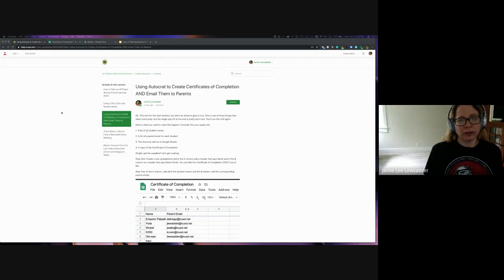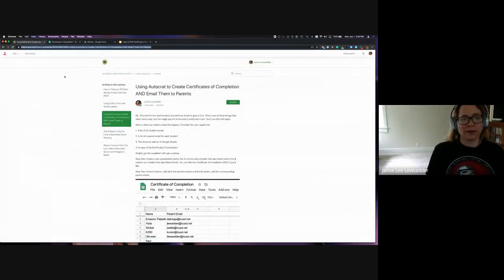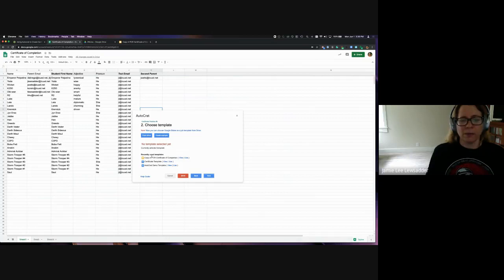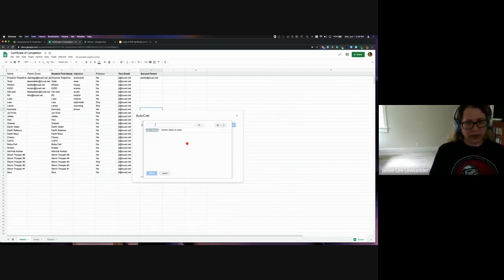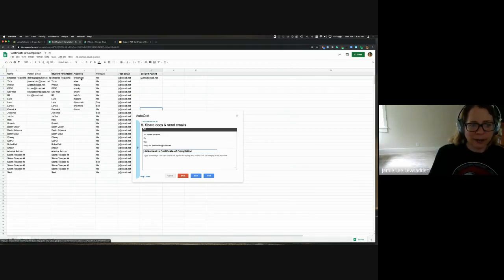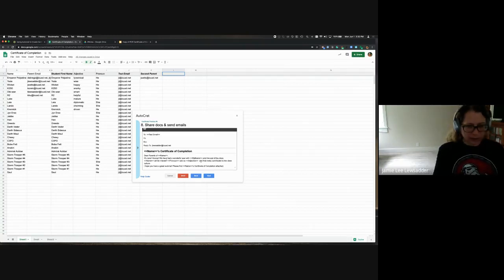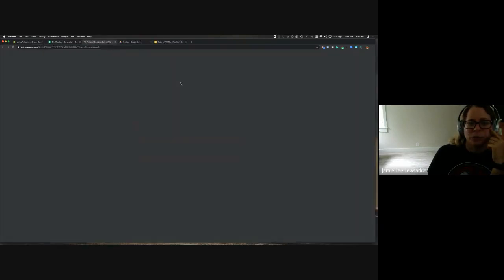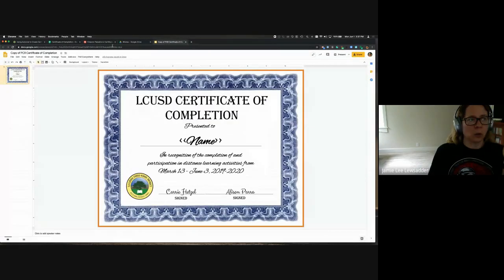Autocrat Lesson Using Google Slides and Sheets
Hey Teachers! I know you have certificates to create for your students. Learn how to use Autocraft auto-fill those student names and to share them with parents!